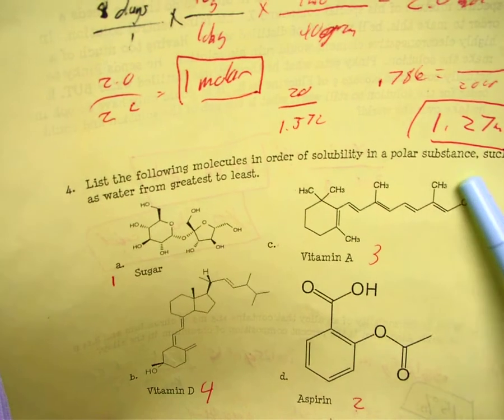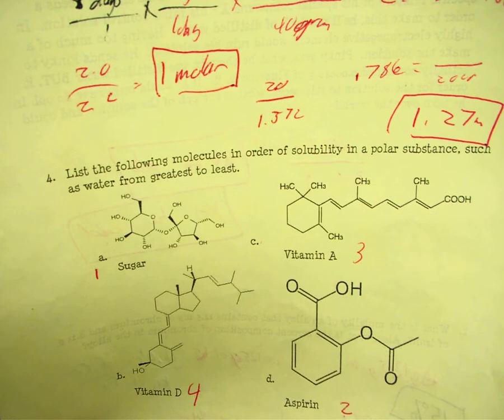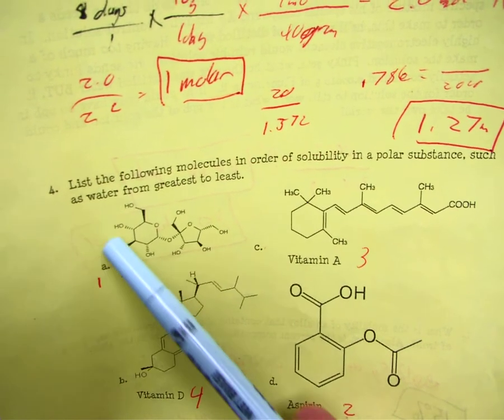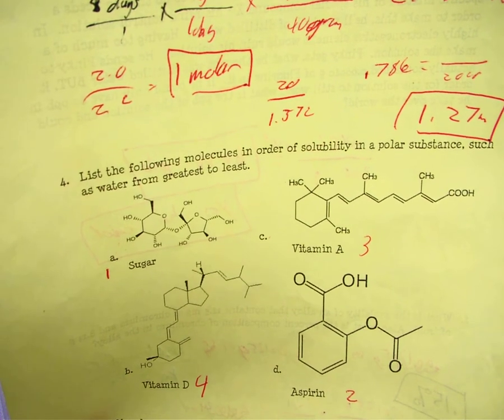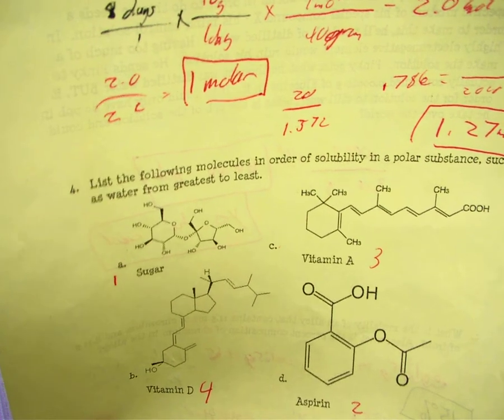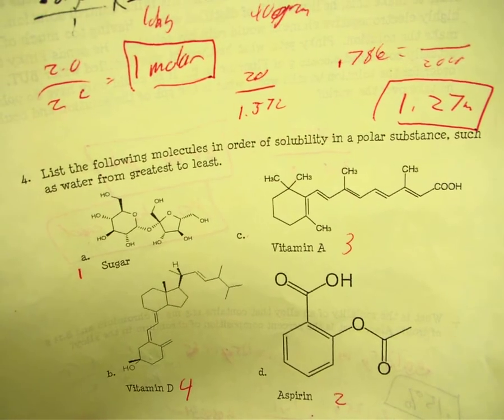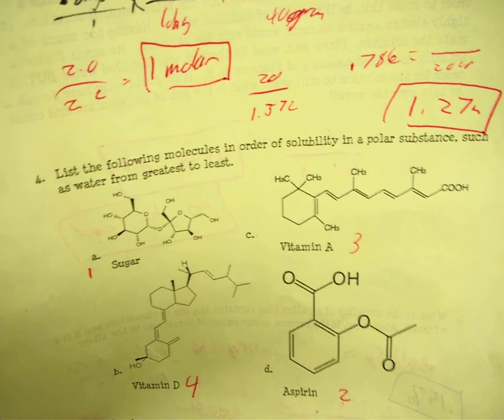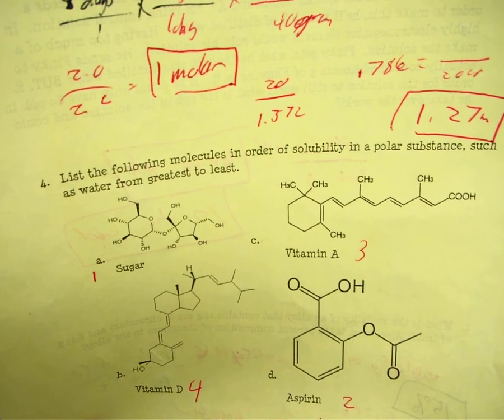Chemistry Test on Concentrations and Determining Solubility Form A Question 4